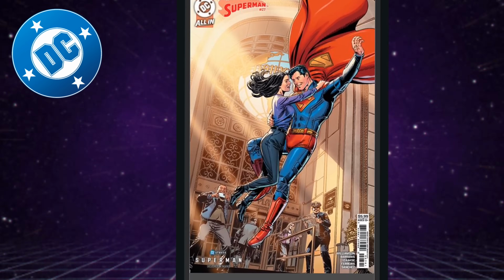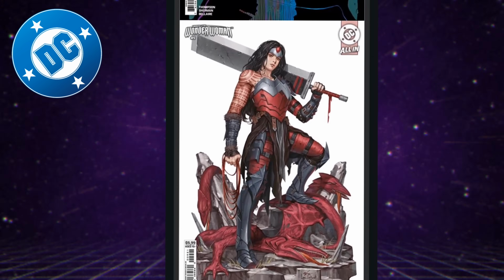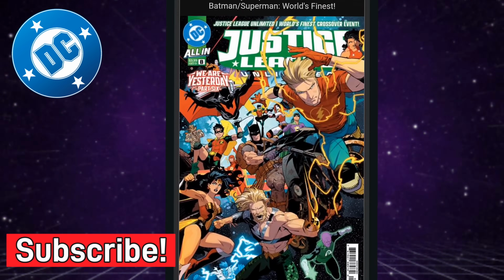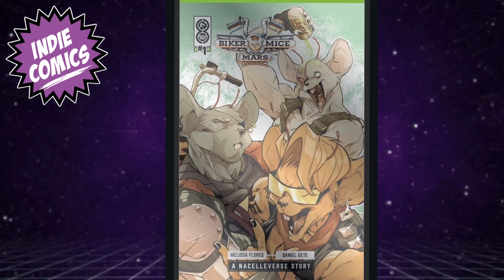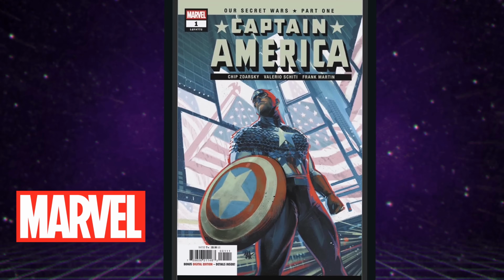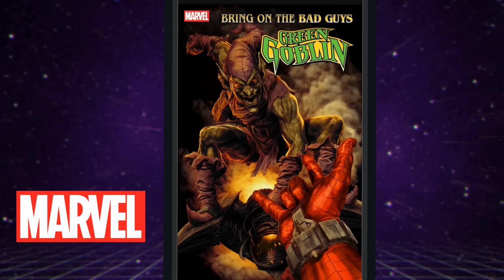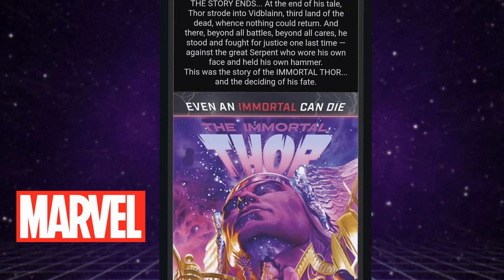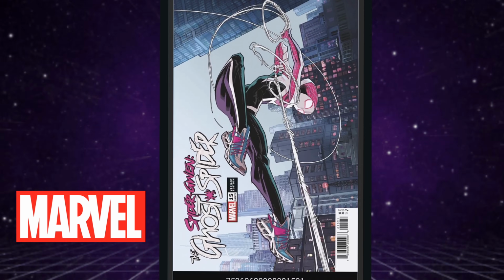Whatever It Is You Need To Do YOU MUST Put This Comic Book On Your Pull List!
Make sure you watch this comic book video where I am discussing about the newest comic books getting ready to hit store shelves.

Beacome  a Member of my You Tube  Channel! Get Early Access To My Videos Stickers on Your Comments, also You get membership badges letting others know how long you been a member of the channel for.

WHATNOT INFO!!

Save 15.00 OFF your first purchase Download The Whatnot App Create an account and use my Super link!

ORDER COMIC BOOK CORNER 2.0 Merchandise!

🕸️🕸️🕸️🕸️🕸️🕸️The Schedule🕸️🕸️🕸️🕸️🕸️🕸️

➡️Monday: After The Pull

➡️ Tuesday: Top 10 Most Pulled Comic Books
      10pm Comic Book Weekly Live Stream

➡️Thursday: Worthy Ones

➡️ Friday: Top 10 Most Anticipated Comics

➡️ Sat: Comics Coming Soon FOC

➡️ Sun: Topic Videos